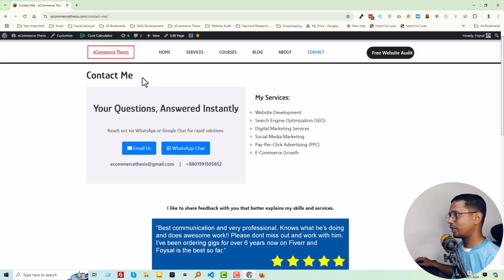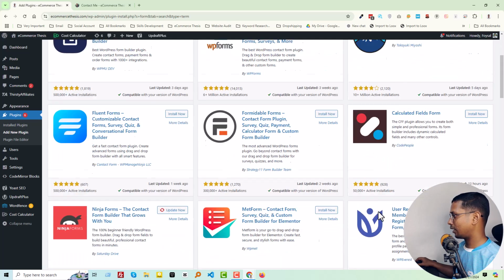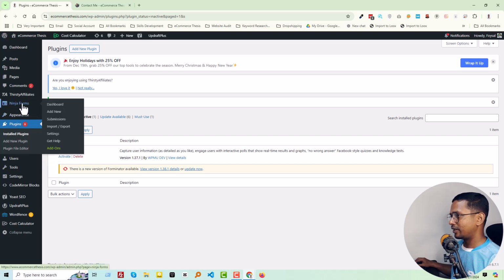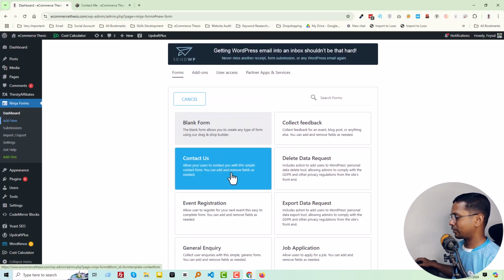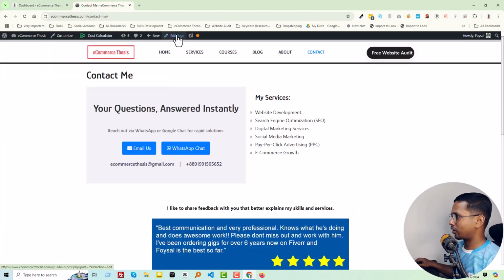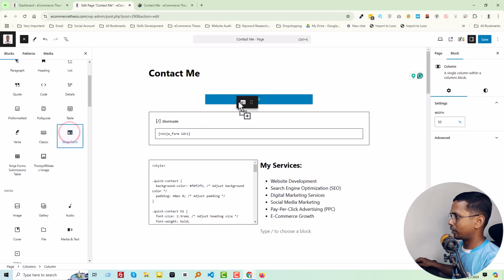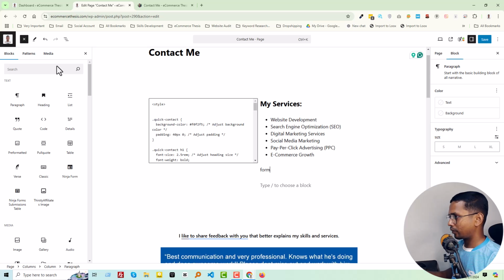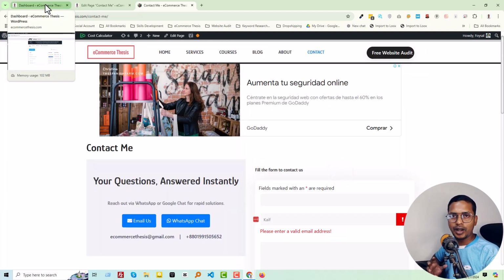How to Create a Contact Form in WordPress Step by Step